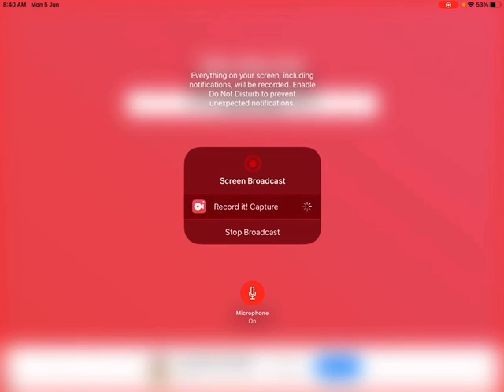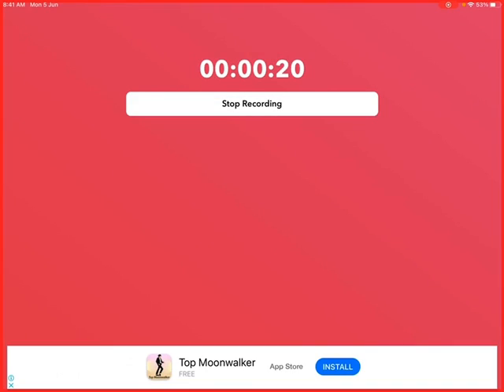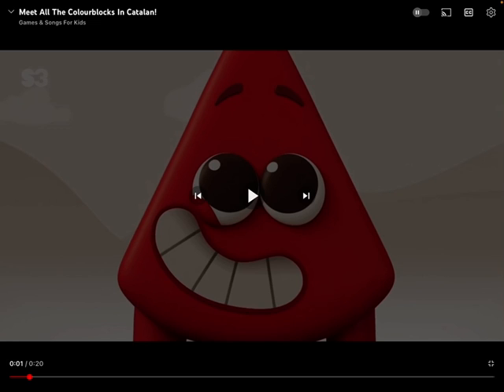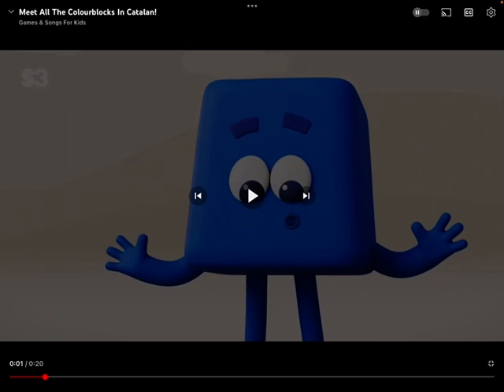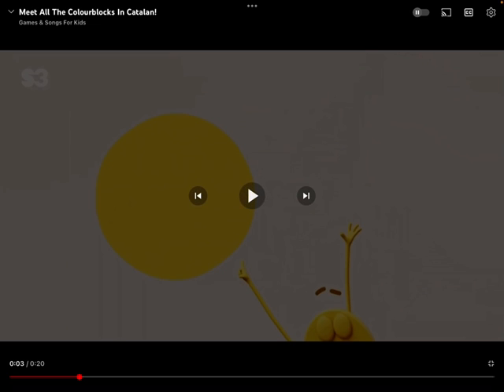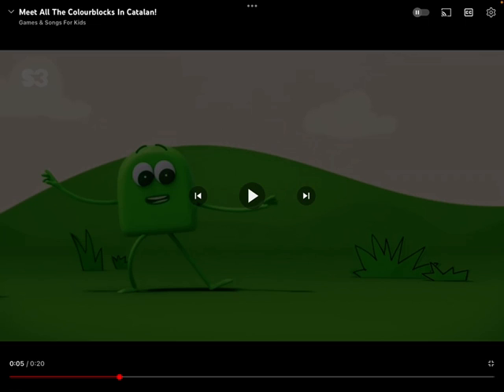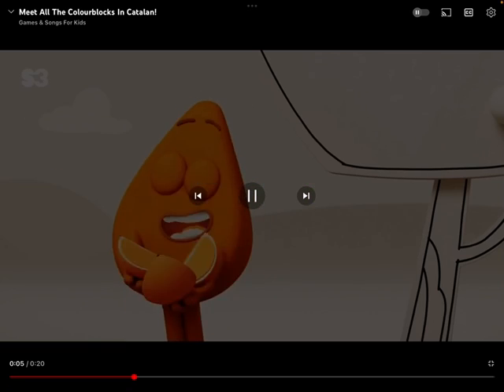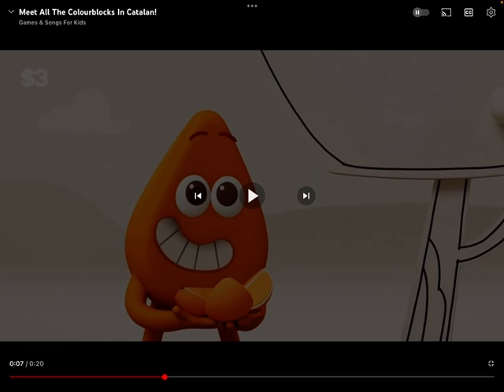Reacting To The Colourblocks Voices In Catalan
Credits To @gabrielmaialanzi4988 For The Original Video